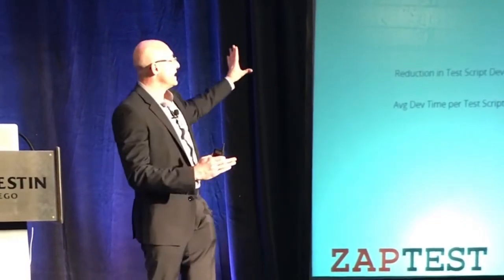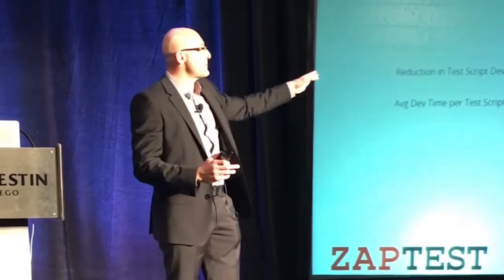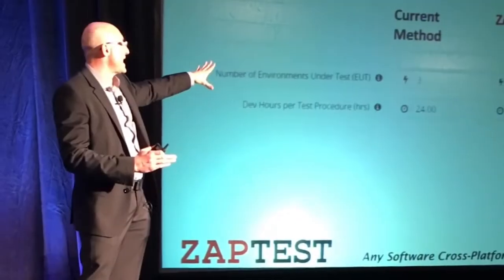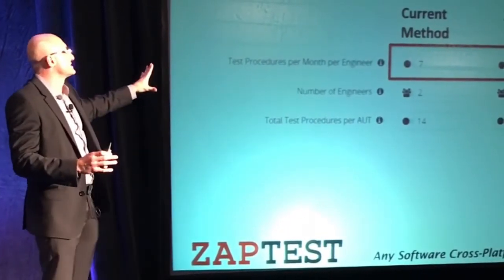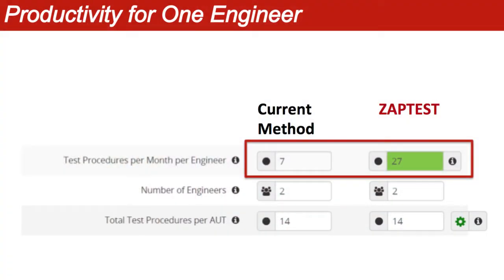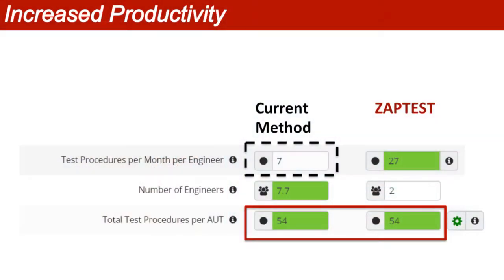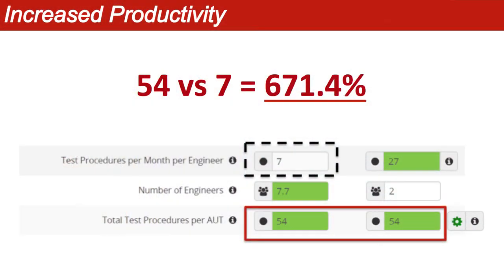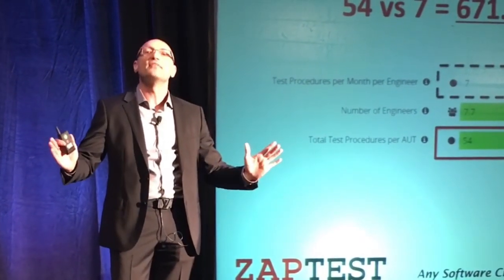600% Productivity Increase